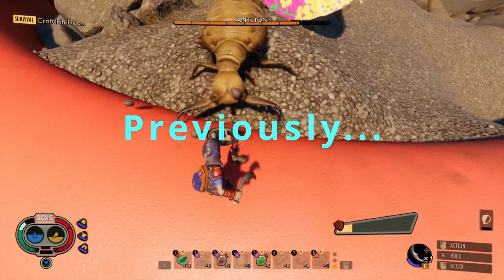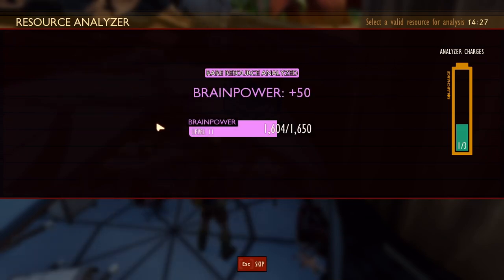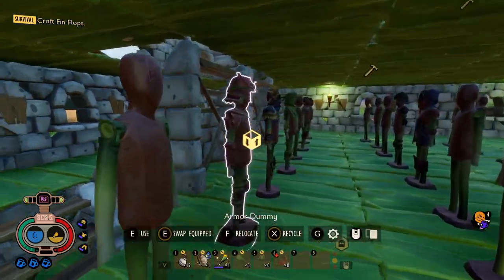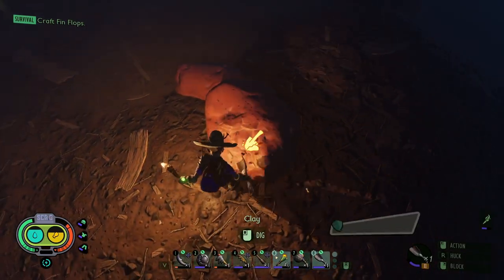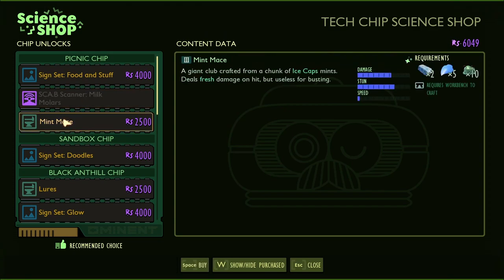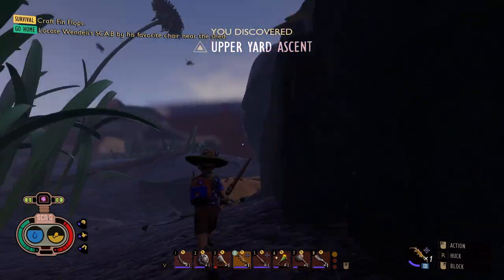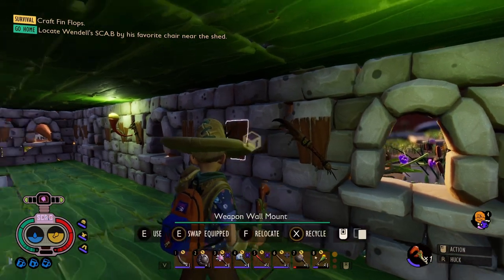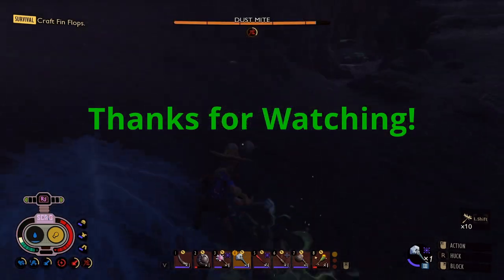Finding Weapons of MASS DESTRUCTION! Ch.2 Ep.2 100%ing Grounded in 2024 (Woah Mode)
Hello everybody and welcome to the second episode of Chapter 2 of my series, 100%ing Grounded in 2024 Woah mode edition. This is an extra long episode with a lot going on, but I also got a lot done this episode! Last episode I mentioned starting YouTube Shorts as well as a TikTok, but I'm having issues posting to my TikTok and cannot figure out how to fix it. I have started posting Shorts on YouTube which contain the same content that would have been posted on TikTok anyway so you aren't missing out on anything. Thank you guys for watching the video and enjoy!